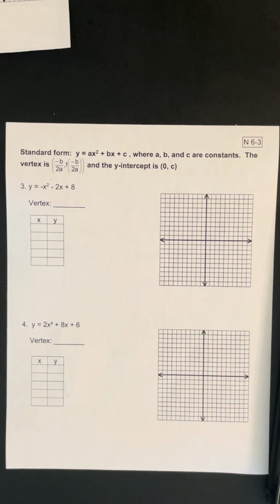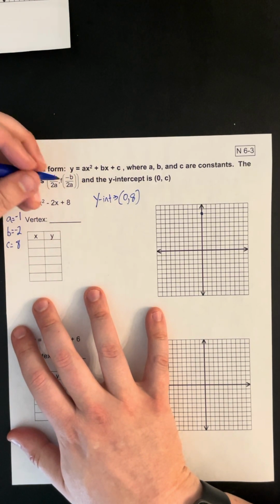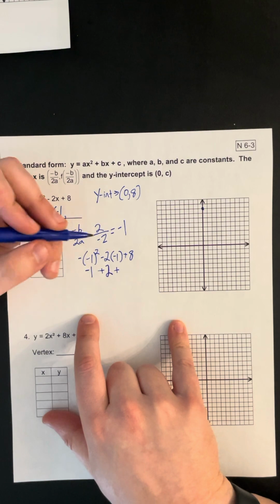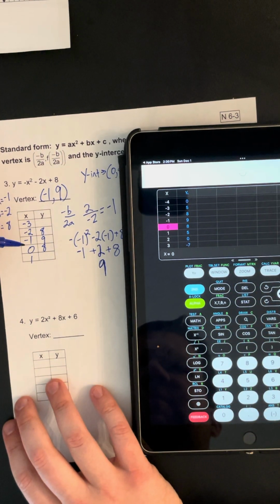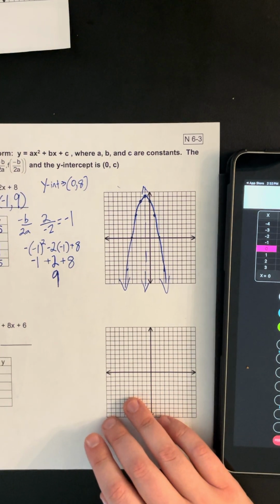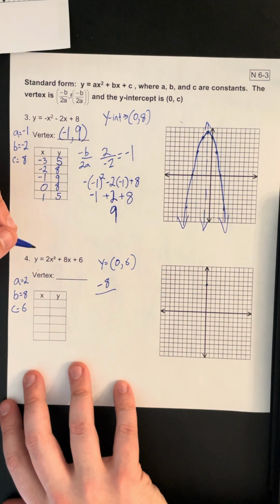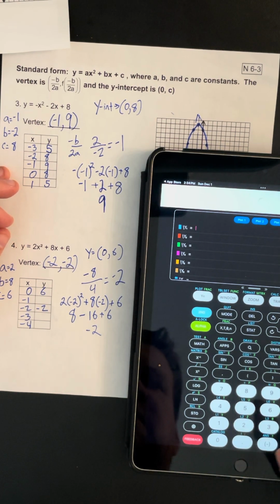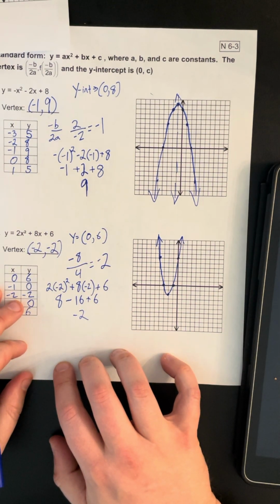6-3 Pt2 Graphing more quadratic functions